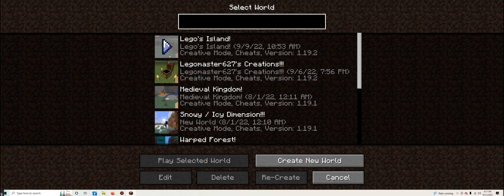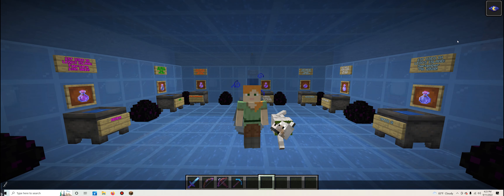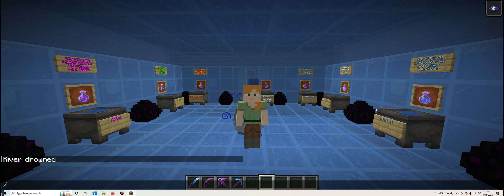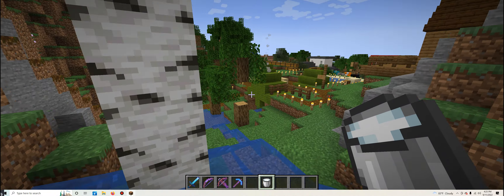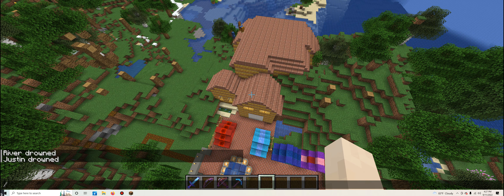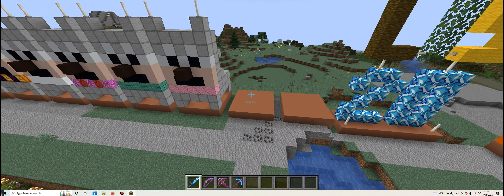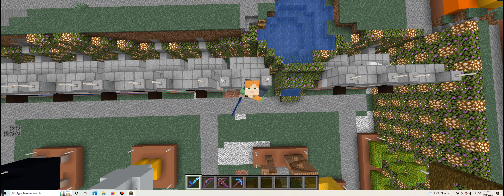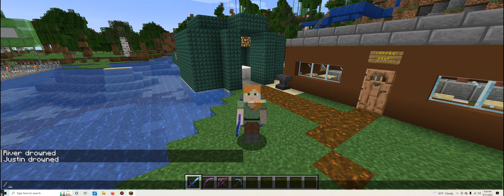Lego's Island: Talking About Future Dogs For The Island! :D September 11,2022!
NEXT Episode: September 13!